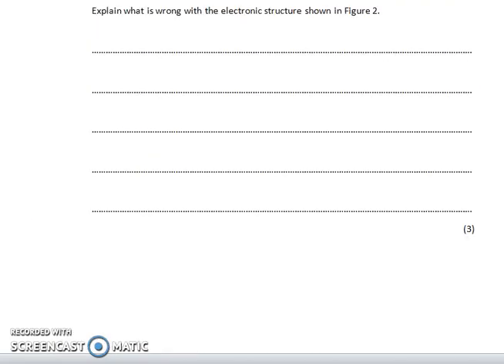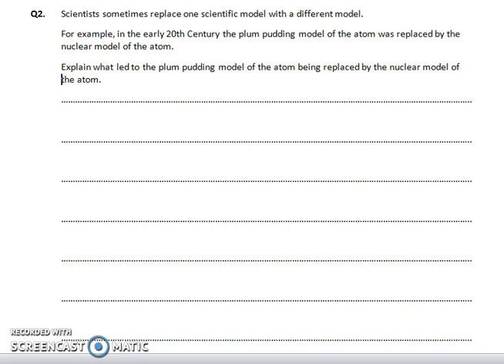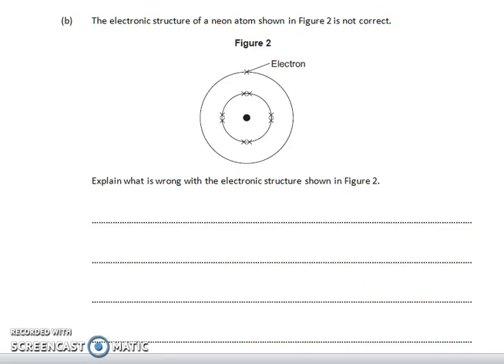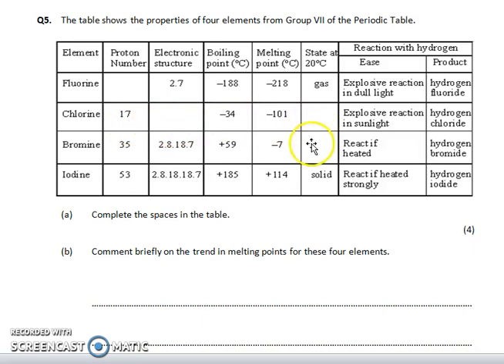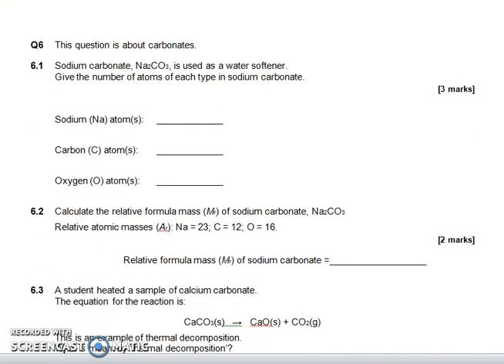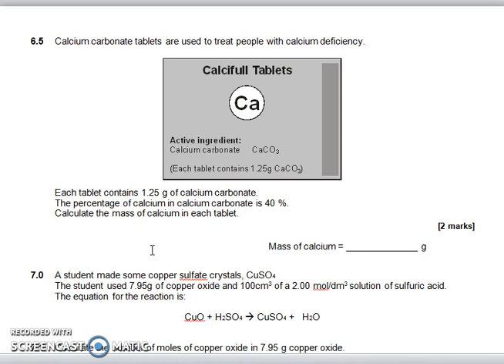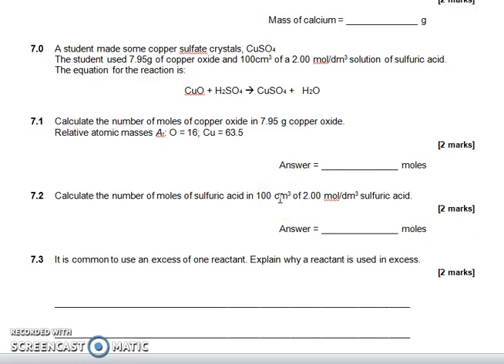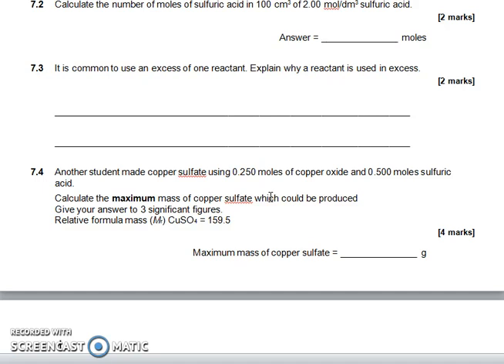Year 9 Chem test